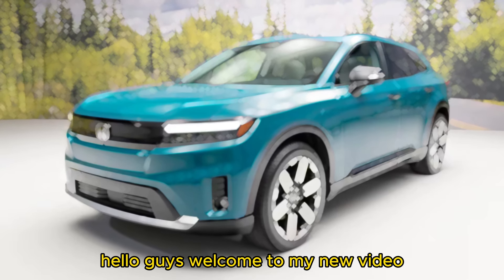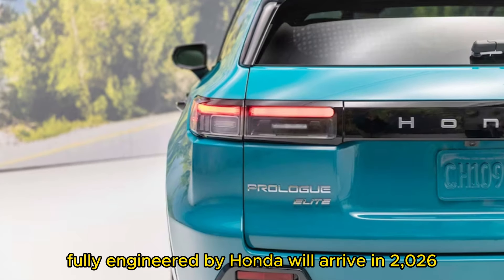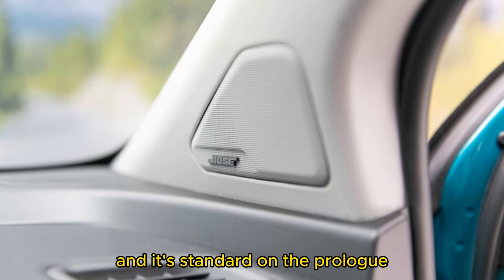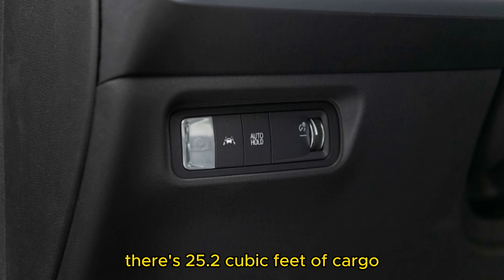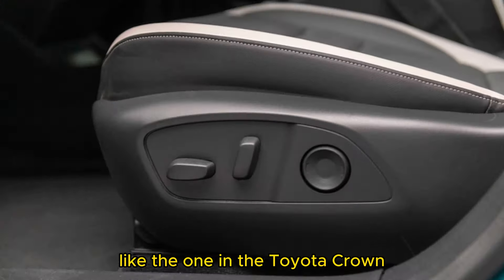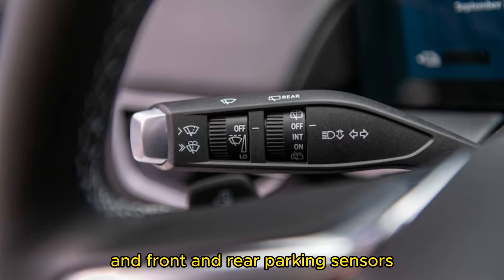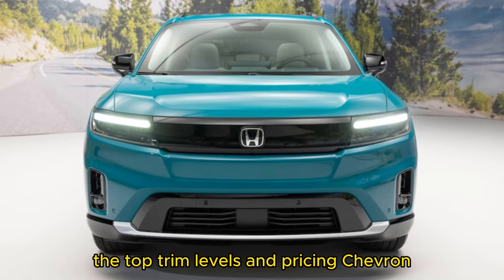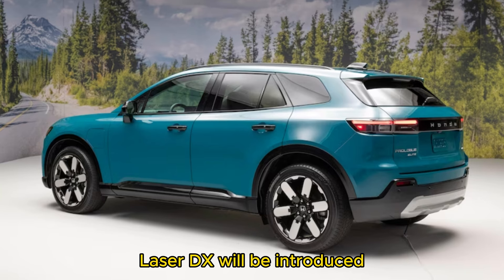2024 HONDA PROLONGUE FULLY ELECTRIC /CAR WORLD 2025/cars upadets/HONDA